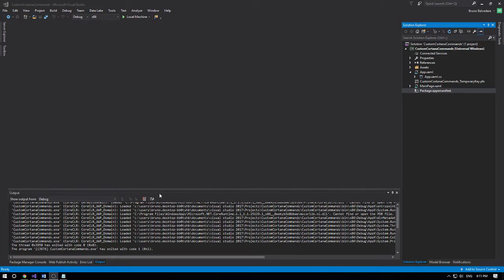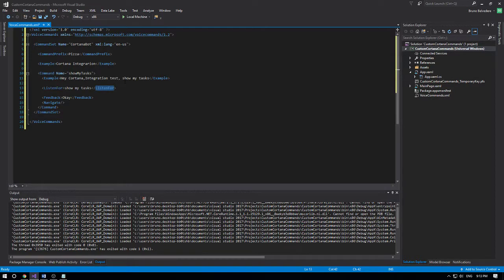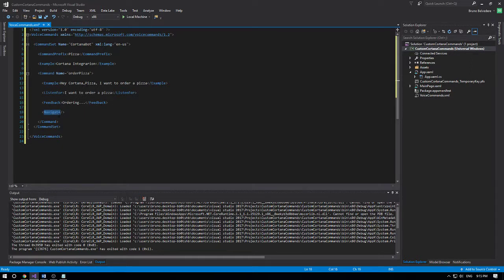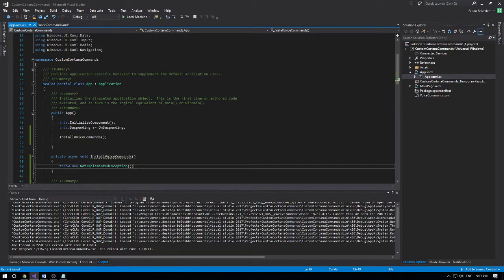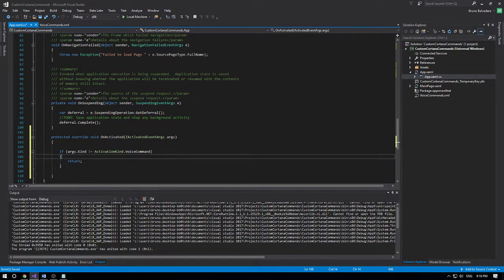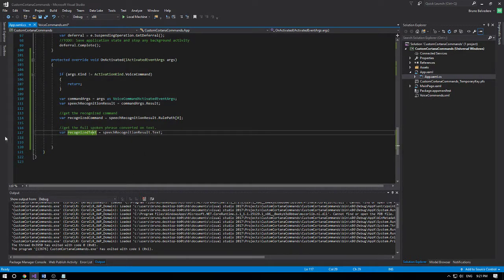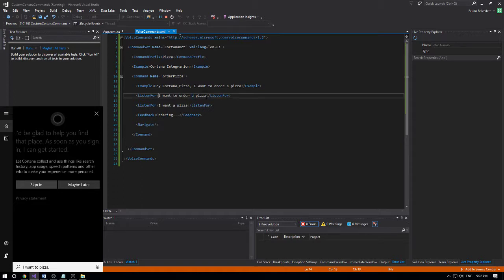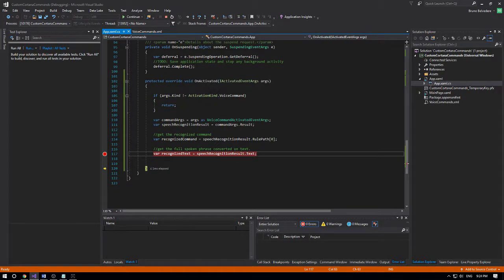BOTs: Voice Recognition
BOTs: Voice Recognition example.